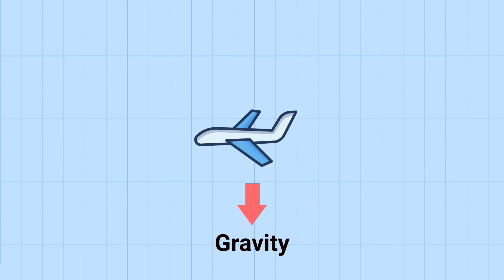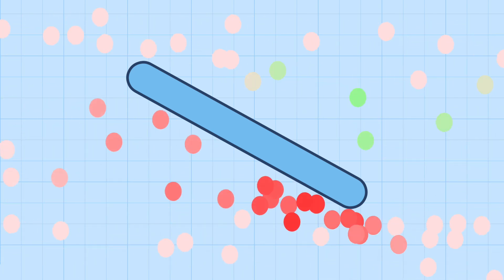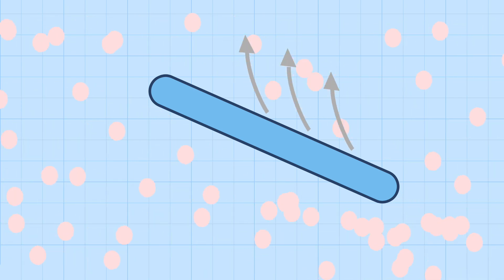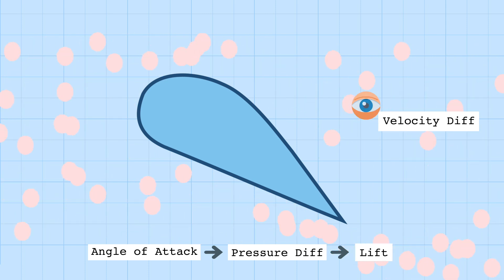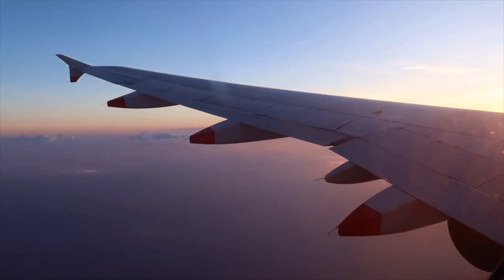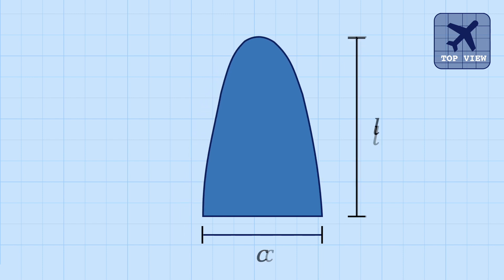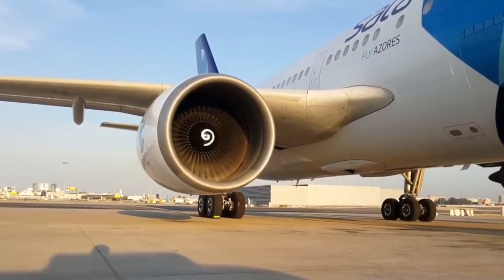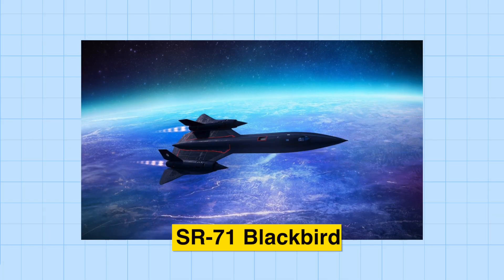Intro to Aerodynamics: How Do Airplanes Fly?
Chances are, you've flown in an airplane. But how does it work?

The aerodynamics behind how airplanes fly may sound a little daunting, but fear not, YOU can understand the magic too! In this video I'll cover the basics of how lift, thrust, and drag are generated, and how they're controlled by various flight surfaces like the ailerons, rudder, and elevators. Don't worry, this is a beginner-friendly introduction to the basics of aerodynamics and how planes fly. And once you're ready, we'll even dive into topics like what happens in a stall, and why can't airplanes fly higher? For the aviation geeks (like me) out there, I'll also talk about wing aspect ratio, wake turbulence, indicated airspeed, and how they work or affect flight characteristics!

Typically on my channel I do a series called Airplane Anatomy, where I break down different airplanes by their engineering, design, physics, history, and everything in between. You can check out some past episodes here:

Sections:
0:00 Start
1:30 How is Lift Created?
4:29 How is Drag Created?
6:52 How is Thrust Created?
9:26 How are Airplanes Flown?
10:56 What Happens During a Stall?

Let me know your thoughts on this video! What aviation topic should I cover next?